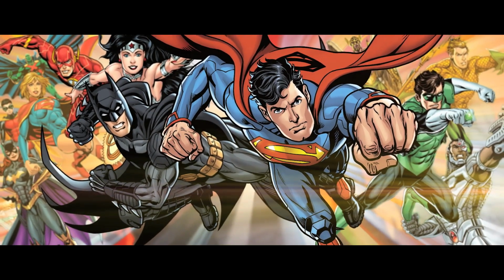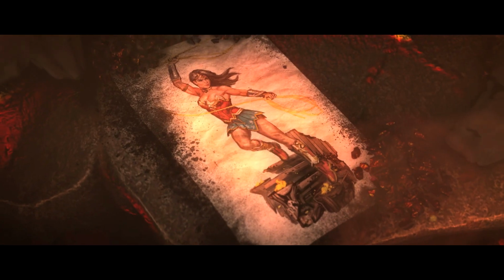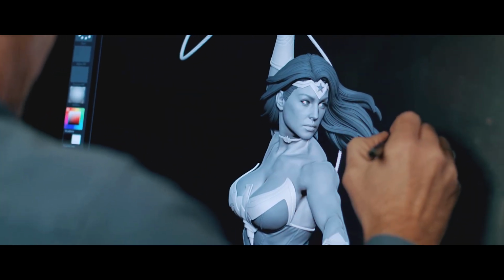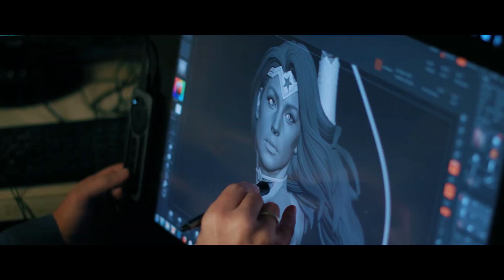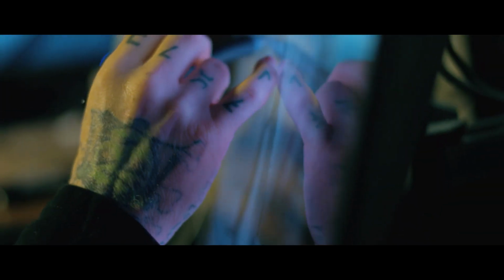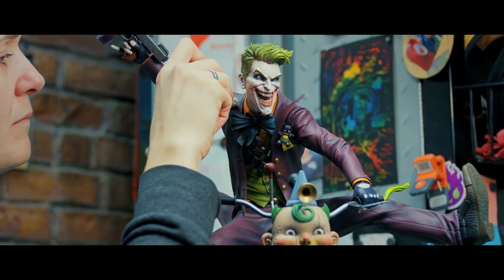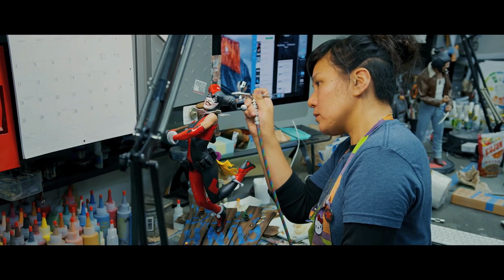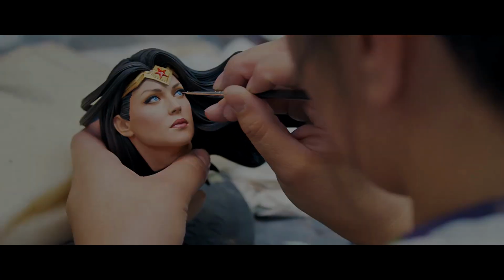Sideshow DC Premium Format Line Making of and Unveil - Bleeding Cool EXCLUSIVE Clip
Bleeding Cool is excited to debut a look at the brand new DC Premium Format line from Sideshow.

Featuring heroes Superman, Wonder Woman, Batman, and your favorite villains The Joker and Harley Quinn, these figures are unparalleled in quality.
Plus a special character you've been waiting for a figure of for quite some time.